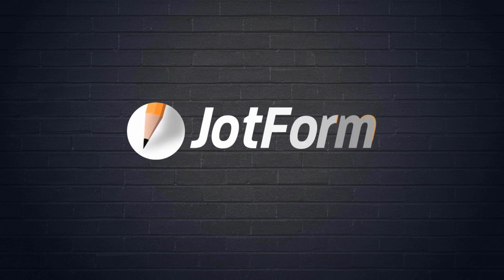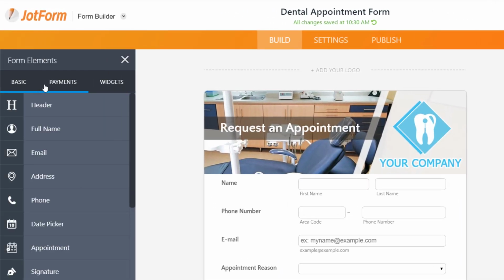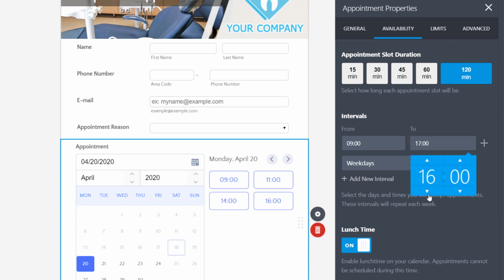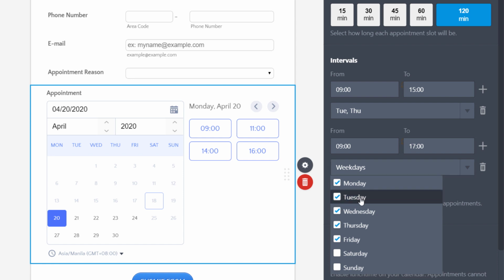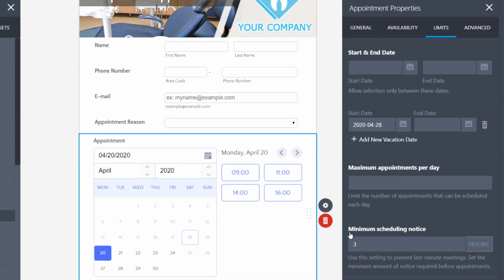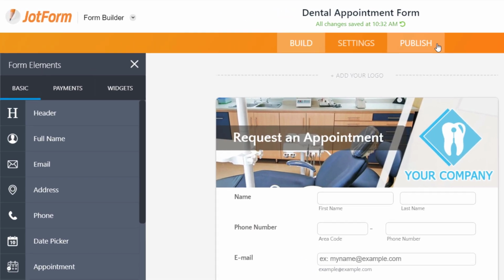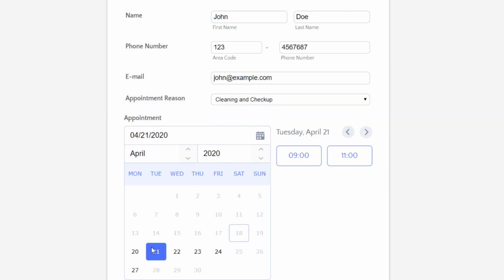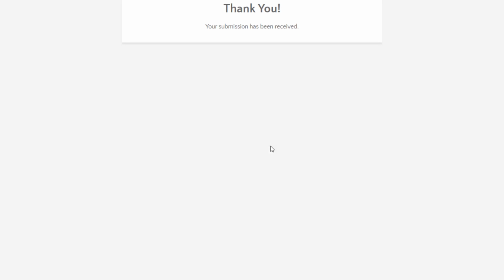Introducing Jotform Appointment Form Field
Our new appointment form field makes it easier than ever to schedule appointments through your website. Simply drag and drop the appointment form field onto your booking form, embed it in your website, and watch as clients or patients respond with their availability, eliminating unnecessary back and forth emails.
LINKS & RESOURCES
👋 ABOUT JOTFORM
Hi, we're Jotform, a full-featured online forms platform that makes it easy to create robust forms and collect important data. Check us out